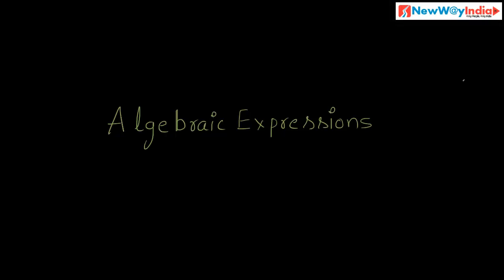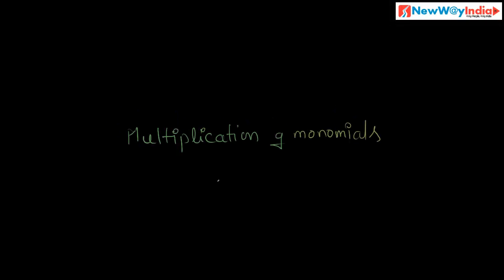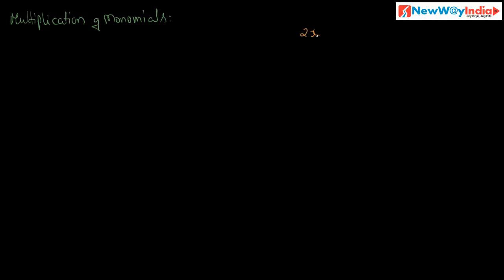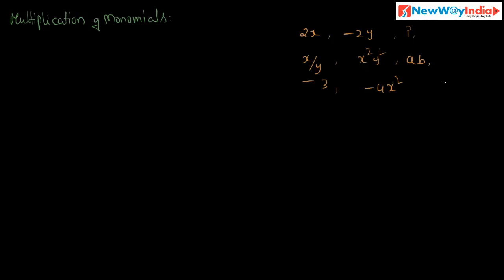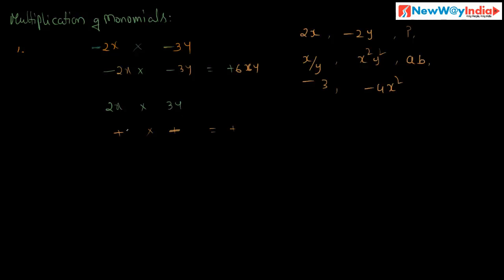ICSE CBSE Maths Class 7 - 11 - Multiplication of Monomials - Algebraic Expressions